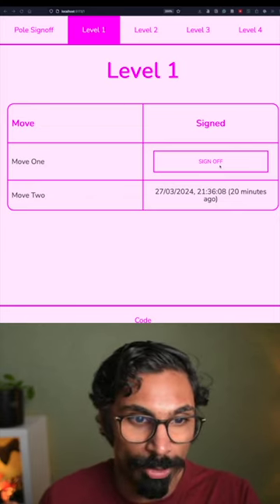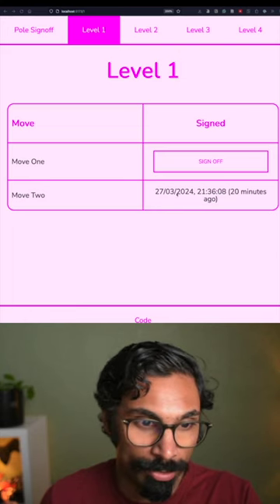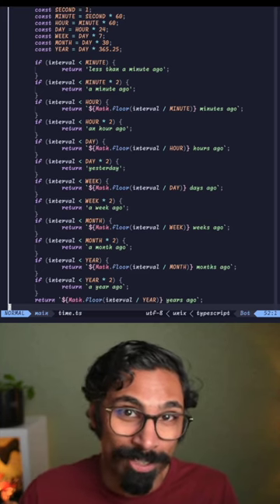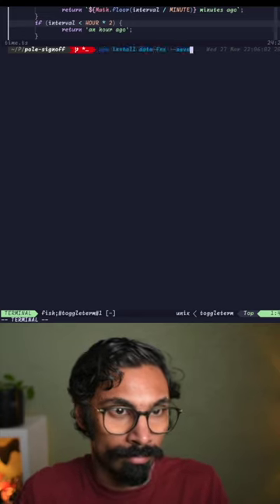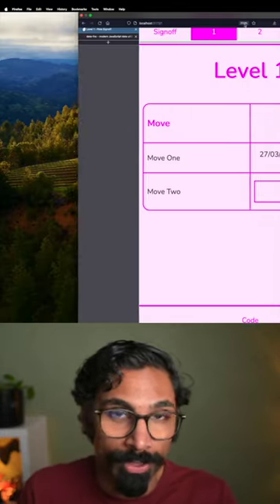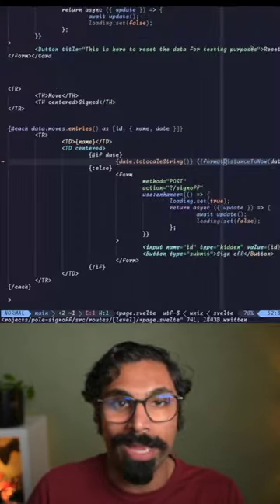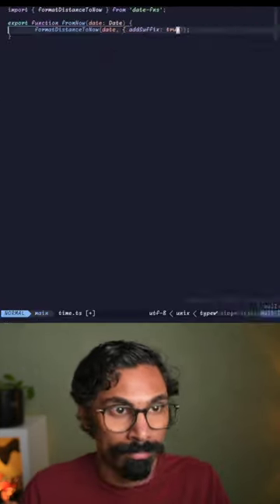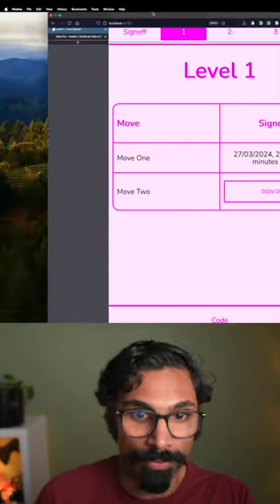Wrap your libraries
Stay focused and talk soon.

My name is Shivan Sivakumaran. I am an Optometrist working in New Zealand for over 5 years. I make videos about life and optometry.